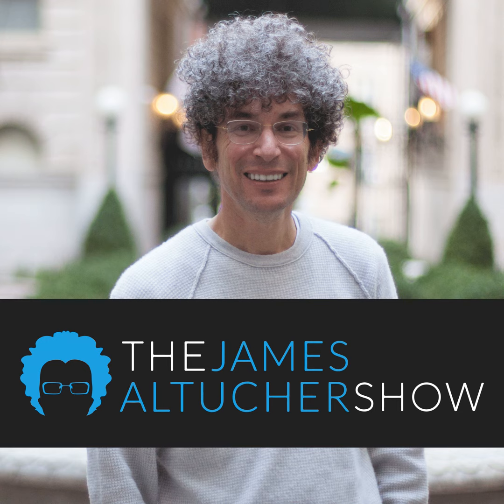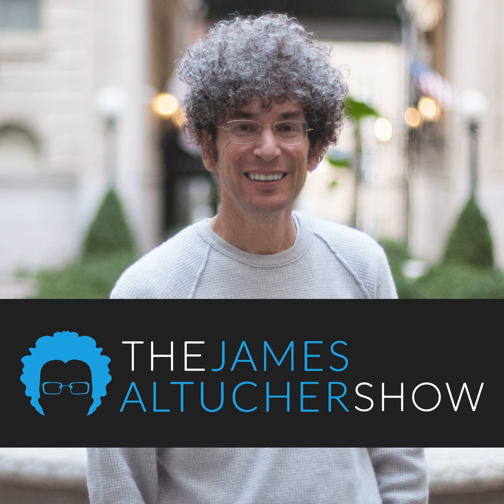Ep. 175 - Rich Cohen: The Rolling Stones Guide to Reinventing Yourself for Success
Mick Jagger fooled around with Keith Richards’ girlfriend.

I wouldn’t be able to work with someone after that. But maybe that’s why I’m author. And not a rockstar.

The Rolling Stones became a new band every 5-7 years. They were “perpetual amateurs.”

That’s one of the keys to staying alive as an artist. Or as an entrepreneur. Or staying alive at all… “Remain the same but different.”

And be “open to influence,” Rich Cohen said. He wrote “The Sun & The Moon & The Rolling Stones,” an incredible book about the greatest rock ‘n’ roll band of all time, fate, creation, sex, influence and the art of reinventing yourself.

It was “the gig of a century:” touring with The Rolling Stones the summer of ‘94. Then Rich worked with Mick Jagger on the HBO series “Vinyl.”

But this story isn’t just about The Rolling Stones. It’s about creation, corruption and reinvention.

And the 9 ways you can reinvent yourself today.

Listen now to hear half a dozen more stories about rock ‘n’ roll, fate, influence and inspiration.